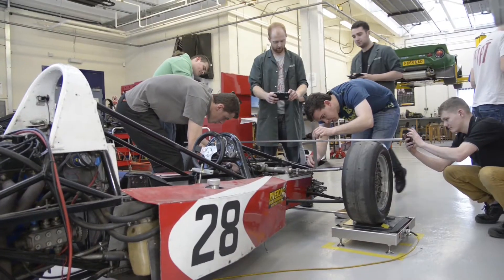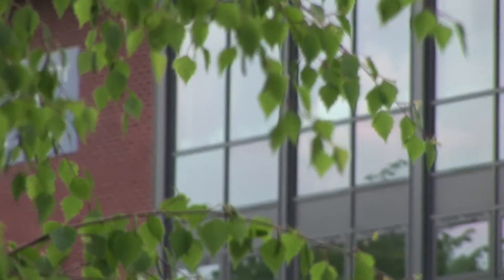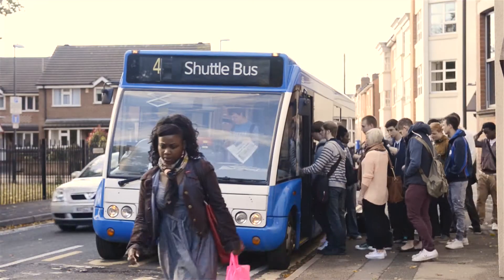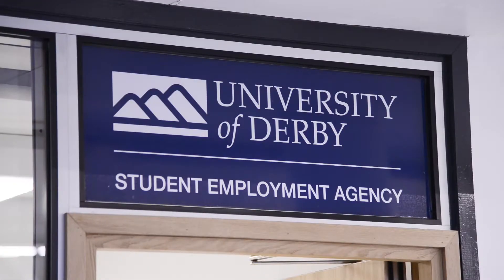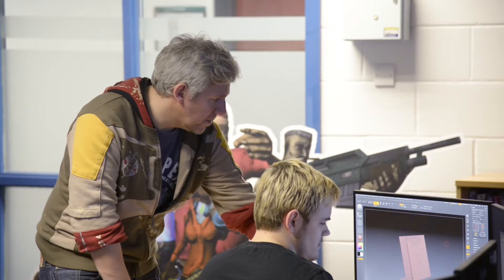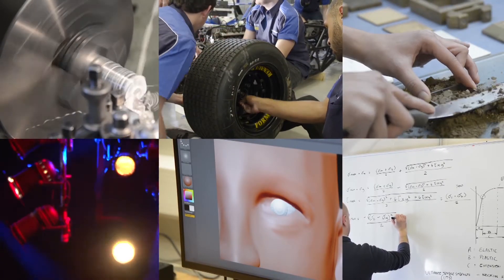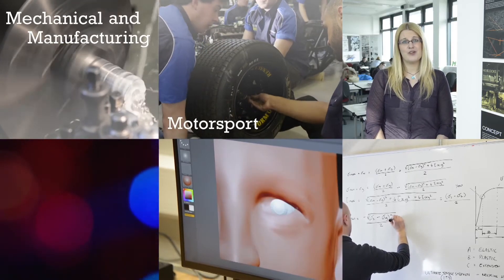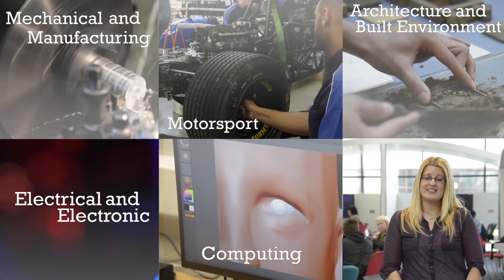College of Engineering and Technology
Welcome to the College of Engineering and Technology. To find out more about the college and the courses we offer, or to book on to an Open Day